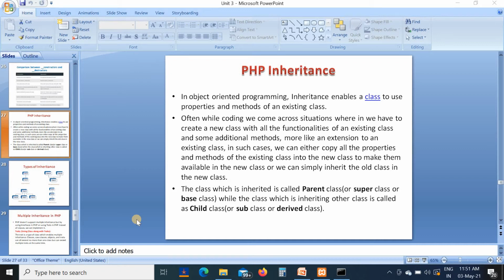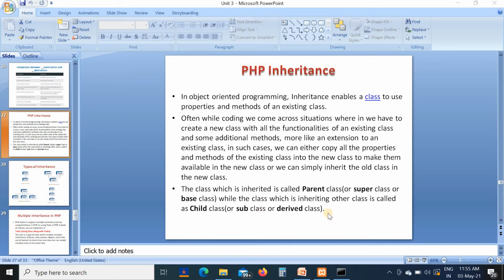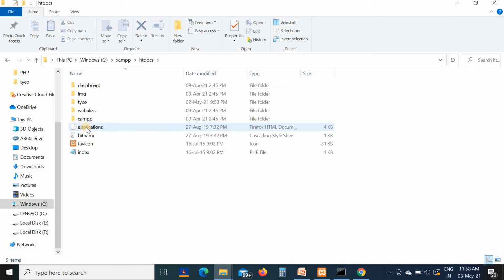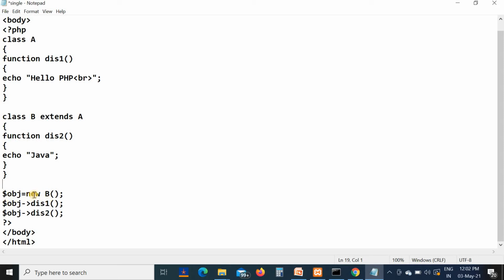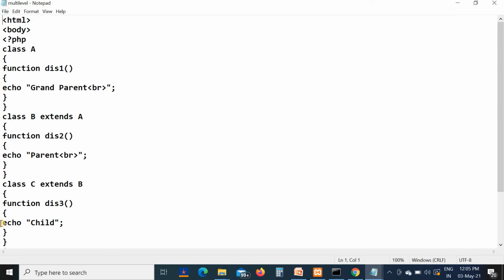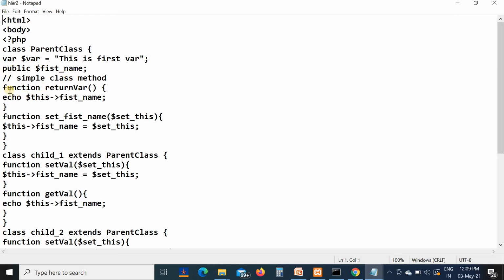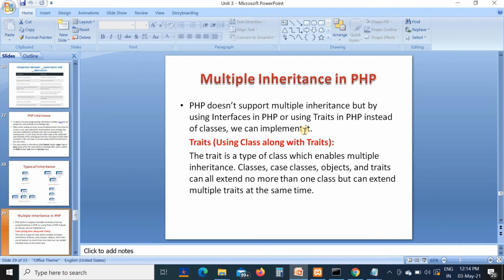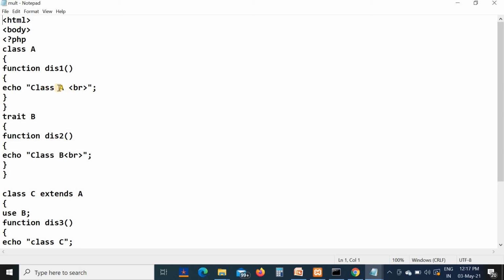PHP lecture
Inheritance in PHP